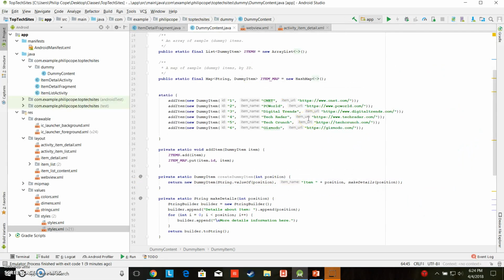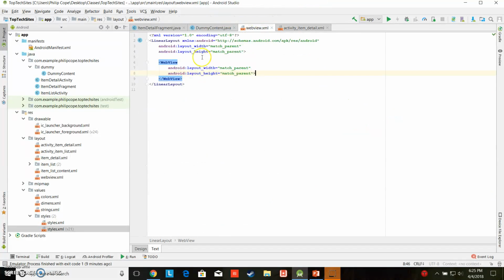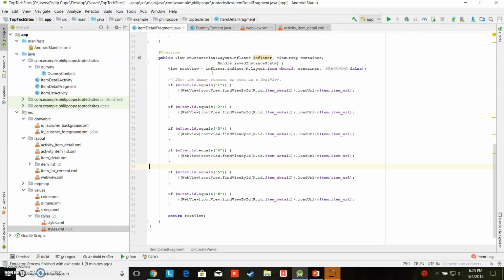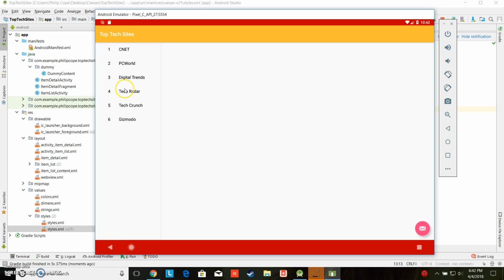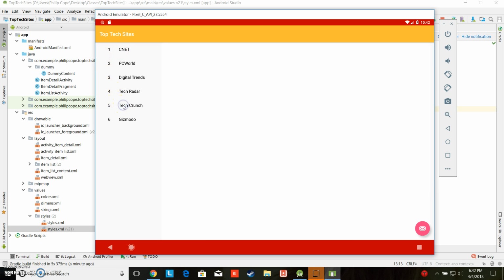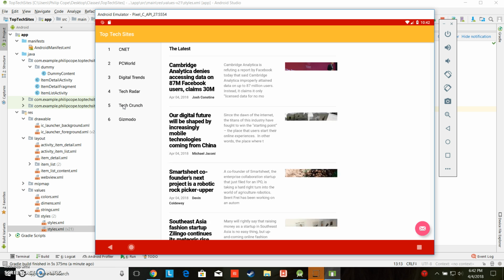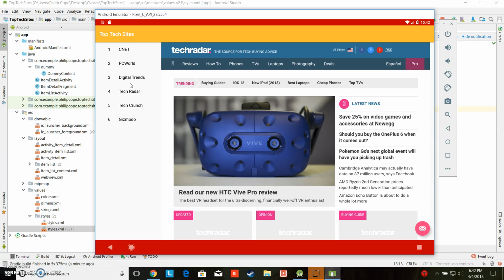Chapter Nine Project